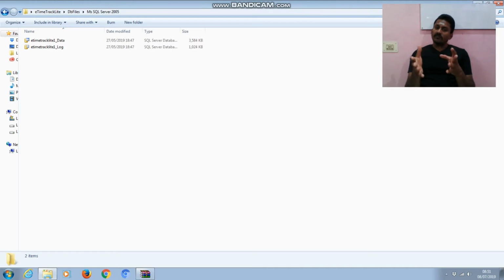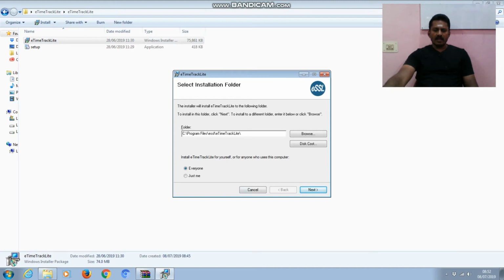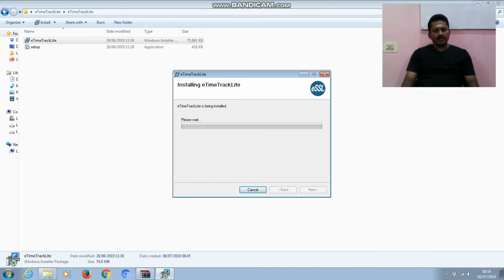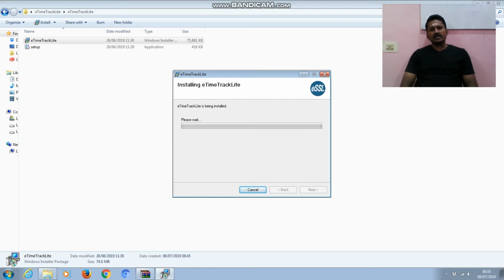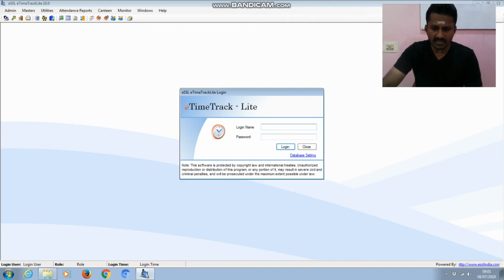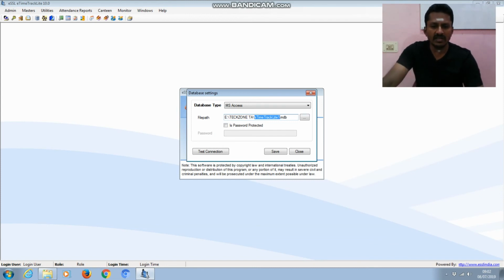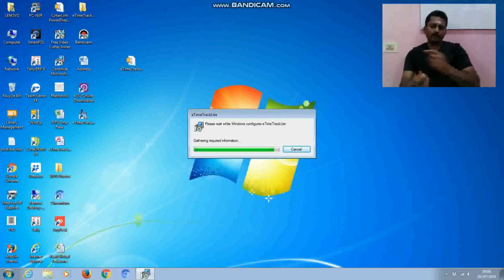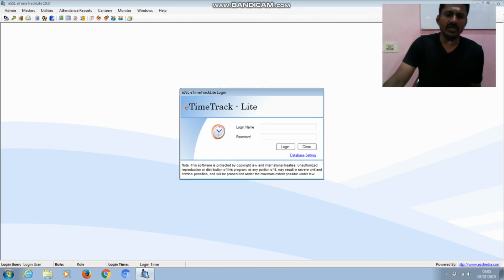eSSL - eTimetracklite Installation Video.1